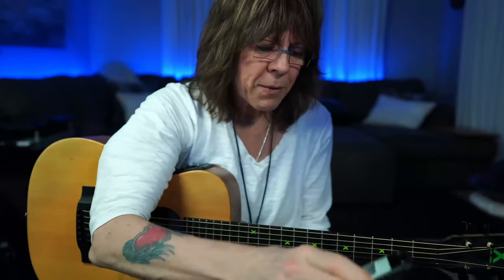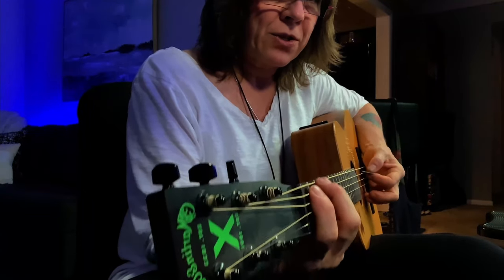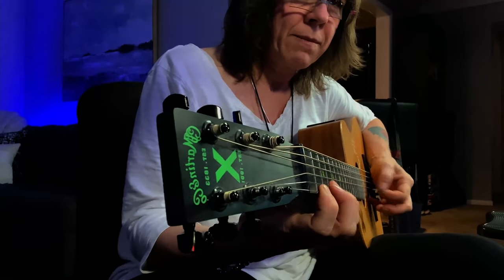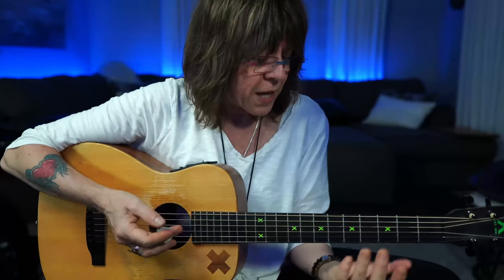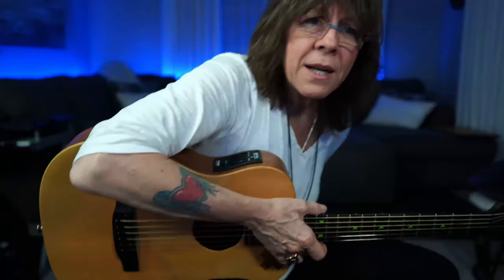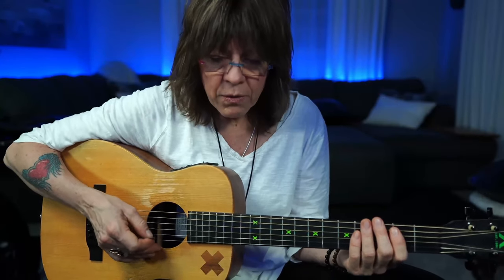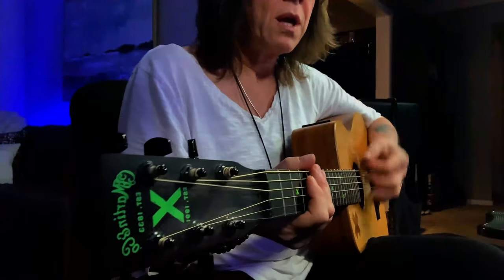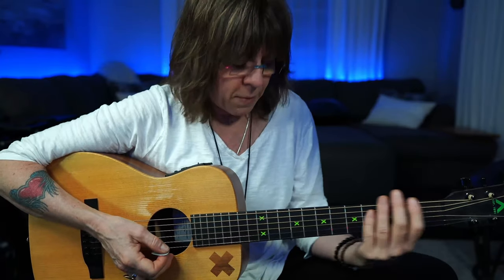What Every Guitar Player Should Know Part 3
In this 5-part series I will cover critical things that students need to know when they are learning to play the guitar.  In What Every Guitar Player Should Know Part 3, I will show you  finger and rhythm exercises, and how to practice with a metronome.

00:00 What Every Guitar Player Should Know Overview
01:15 Metronome iPhone App
02:10 Finger Exercises and Using a Metronome
02:24 View of Right Hand Down the Neck
03:40 Rhythm Exercises and Practicing with a Metronome
07:03 View of Right Hand Down the Neck
07:33 Creating a Pulse and Developing Feel with a Metronome
09:28  View of Right Hand Down the Neck

Part 4 - July 16th

 ► Learn how to play guitar! Start your guitar journey today!

🚀 Looking to take your guitar skills to the NEXT LEVEL?
 ► Work with me 1-on-1, in-person or online, via Zoom!  All lessons are recorded!

🎵 Visit Kelly Richey’s TrueFire Cutting Edge Channel for guitar tutorials, tab, and backing tracks!
 ► Everything you need to learn how to play! 🎸

Teacher, Performer, Writer, and Recording Artist.

Blues guitarist, Kelly Richey stands as a beacon in the music industry, renowned for her relentless dedication and dynamic presence. Often hailed as “Stevie Ray Vaughan trapped in a woman’s body, with Janis Joplin screaming to get out,” Kelly’s prowess on the guitar is undeniable. With over 30 years of experience as a guitar instructor, she has guided thousands of students worldwide, sharing her passion and expertise in guitar mastery.

As a prolific songwriter and recording artist, Kelly has unveiled 16 albums, each a testament to her artistic journey. Leading her band, she has captivated audiences in over 4,000 performances, journeying through a staggering one million miles across the USA, Canada, Europe, and Australia. Her music isn’t just heard; it’s experienced.

Experience the transformative power of Kelly Richey’s music. Dive into her story, explore her discography, or schedule a one-on-one session to discover the profound impact of her musical journey.